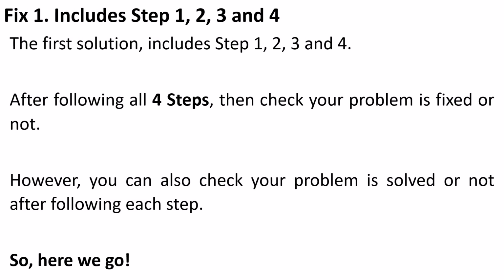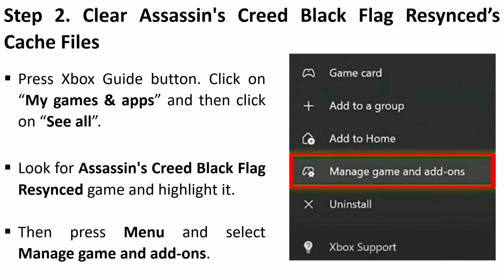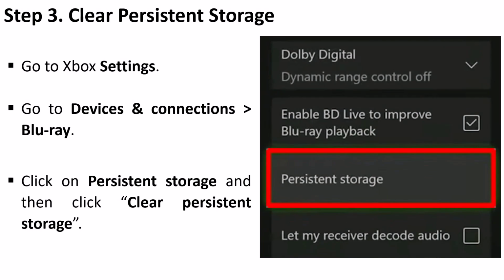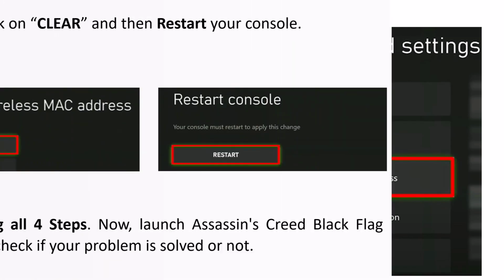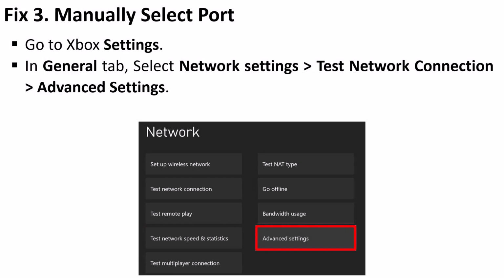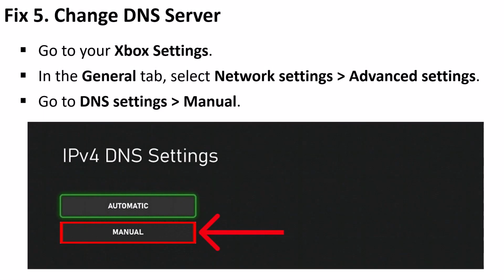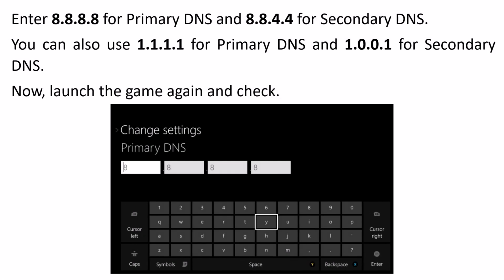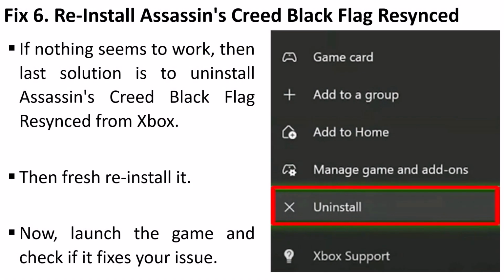Fix Assassin's Creed Black Flag Resynced Not Launching/Crashing/Not Loading/Black Screen on Xbox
In This Video Guide, You Will Learn How To Fix Assassin's Creed Black Flag Resynced Crashing/Crashes at Startup on Xbox Console. Fix Assassin's Creed Black Flag Resynced Not Working on Xbox Console. Fix Assassin's Creed Black Flag Resynced  Not Launching/Won't Launch on Xbox, Fix Assassin's Creed Black Flag Resynced Stuck On Loading Screen/Not Loading on Xbox, Fix Assassin's Creed Black Flag Resynced Freezing/Stuttering/Lagging on Xbox. Fix Assassin's Creed Black Flag Resynced Black Screen Issue on Xbox.

I Hope steps mentioned in the video would help you to solve Assassin's Creed Black Flag Resynced Not Launching/Crashing/Not Loading/Black Screen on Xbox.